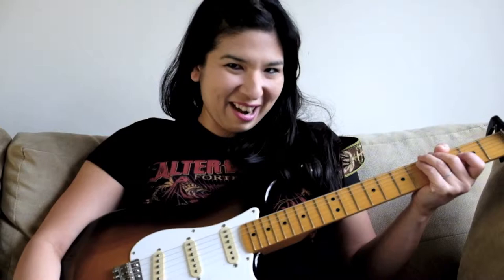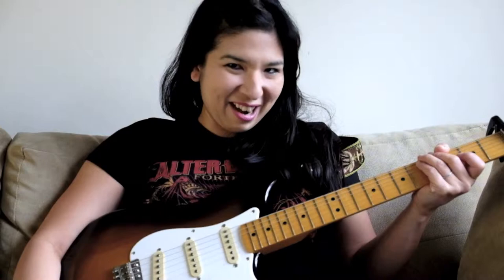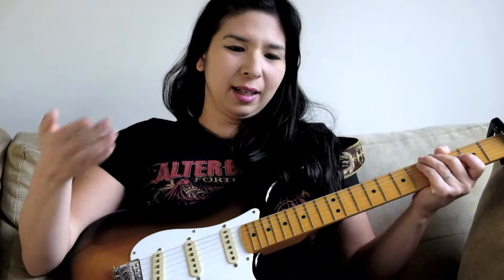Making a muisc video vlog #1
Emiko talks about plans for her upcoming music video shoot for her single, "This is Me," shooting in LA, forcing herself to learn guitar for it and more!